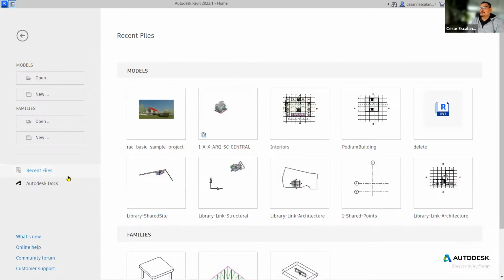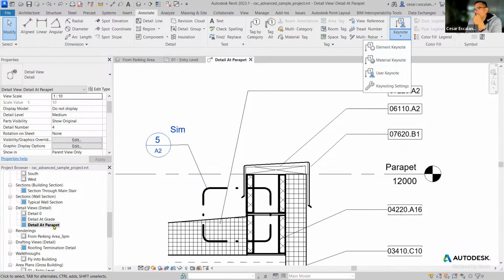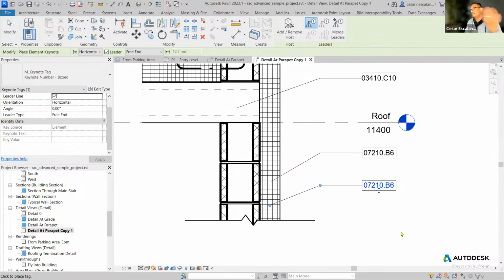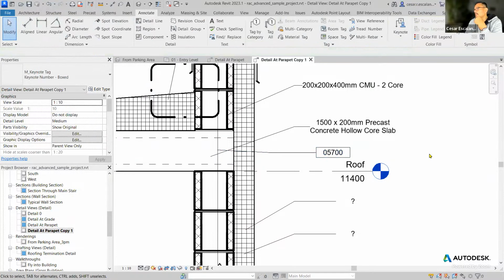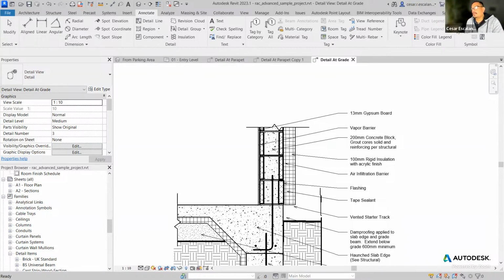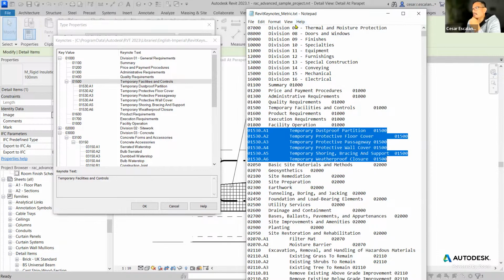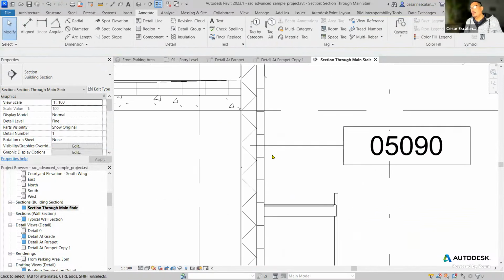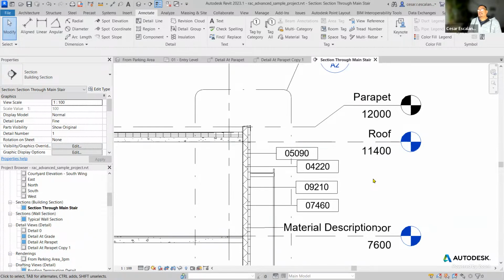20230223 Revit 2023 Intermediate - Oxman College